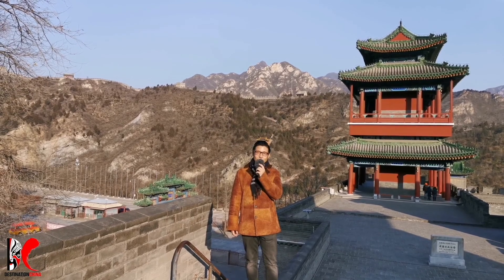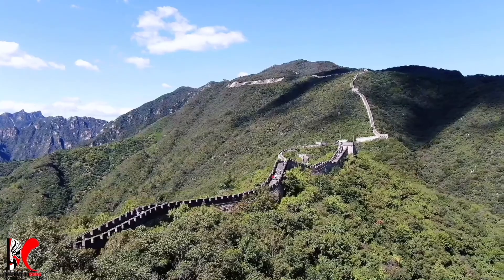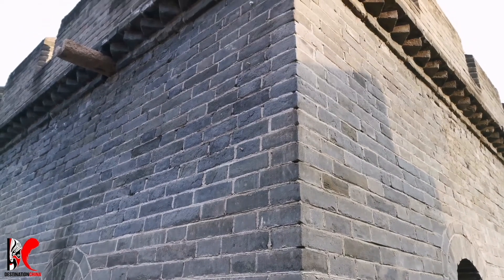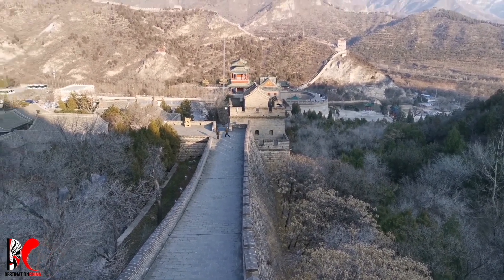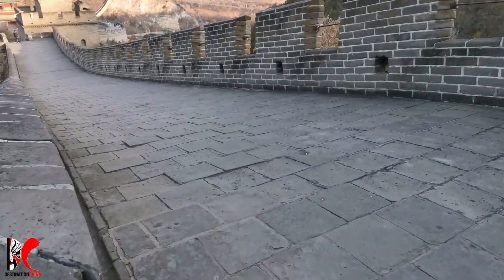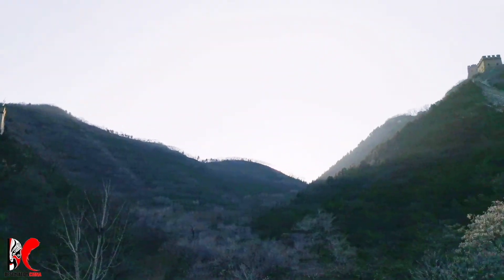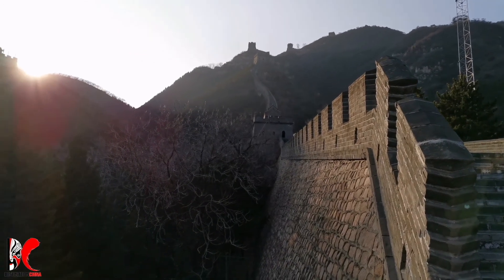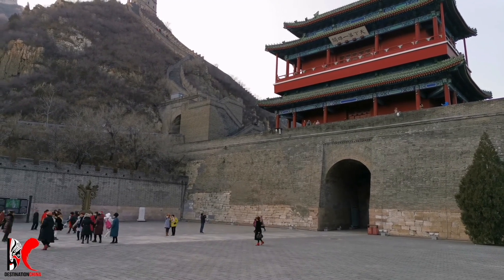Sites Great Wall, Juyonguan Pass